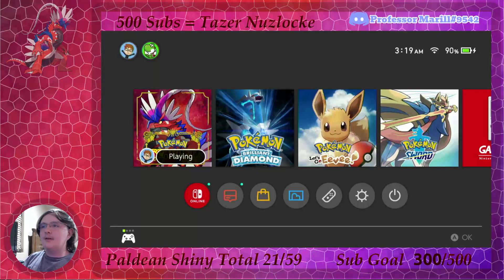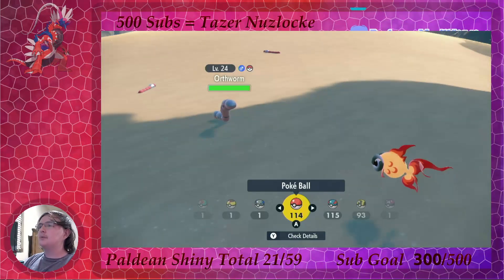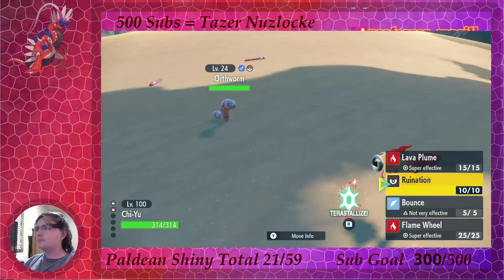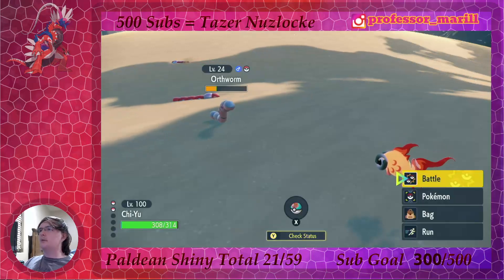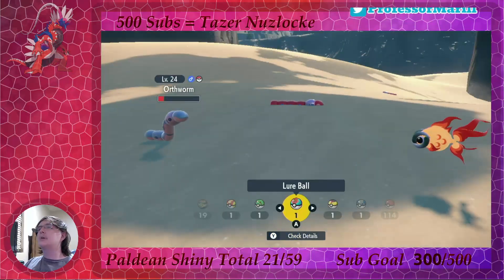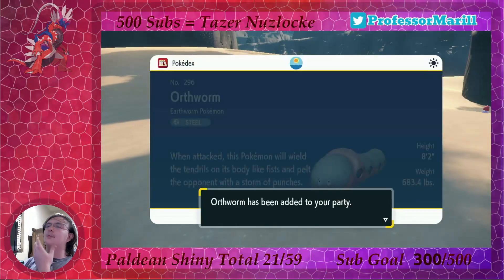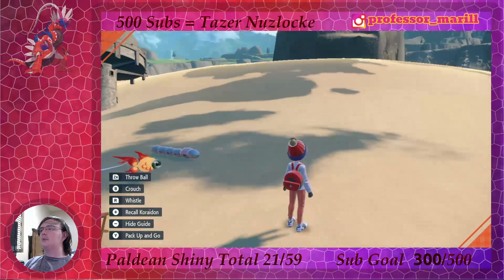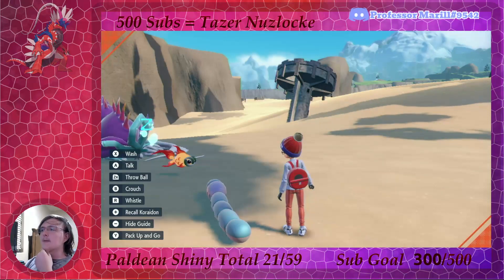Shiny Orthworm Reaction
Went the the dessert with a steel encounter power sandwich and got this lovely thing

Hi my name is Preston, but you can call me marill. I make videos on the internet.
If you have enjoyed this objectively stupid and horrible content, please consider
It is free and really helps out the channel

If you would like to donate or tip here is the information